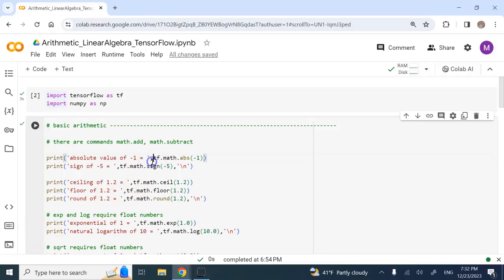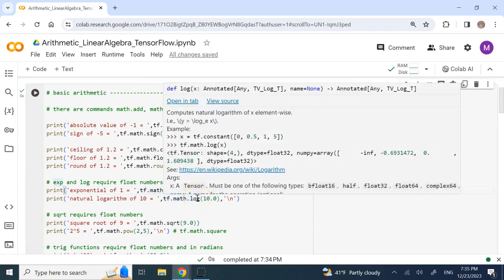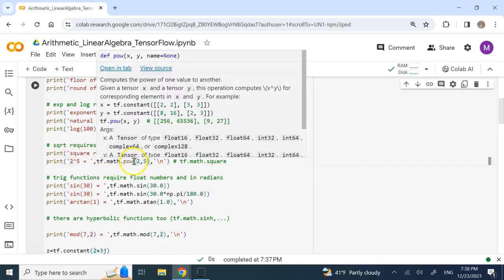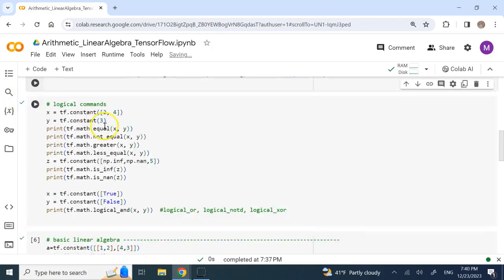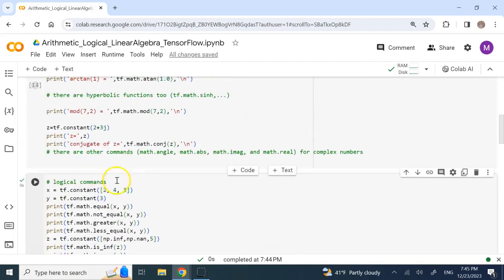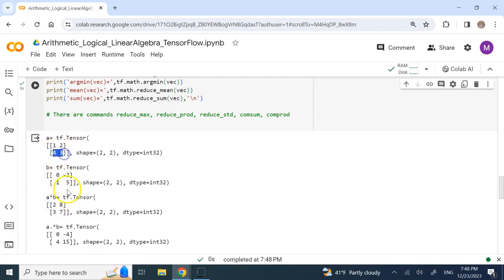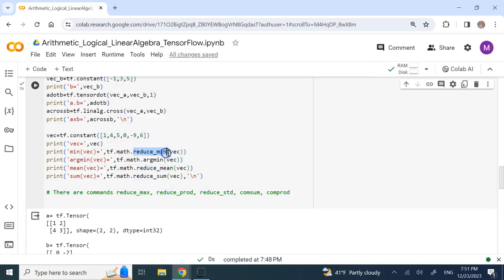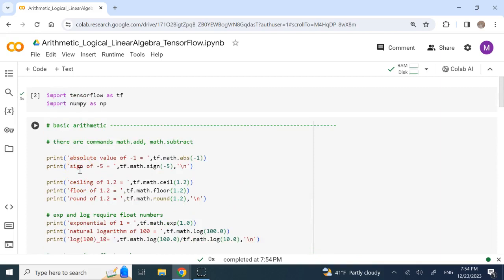Arithmetic, Logical, and Linear Algebra Commands in TensorFlow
Arithmetic, Logical, and Linear Algebra Commands in TensorFlow are explained in this video.

The associated file for this video can be downloaded from the following link: